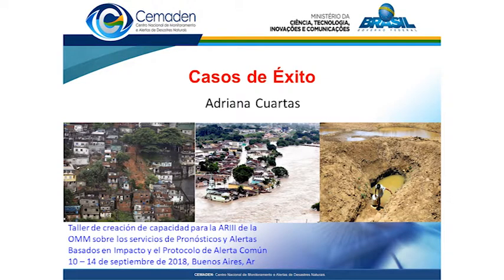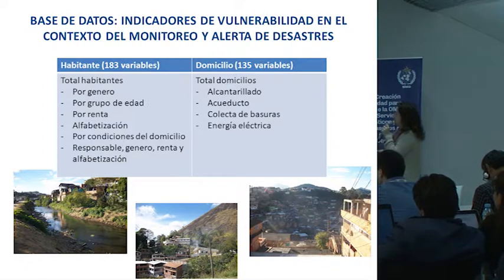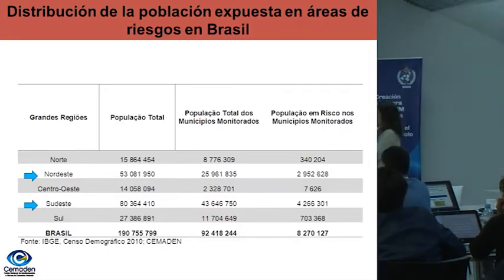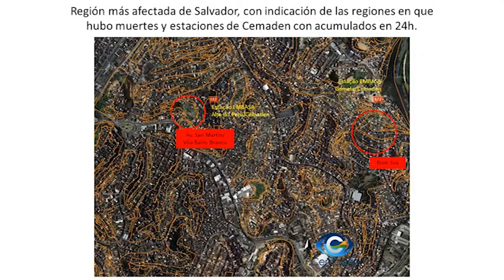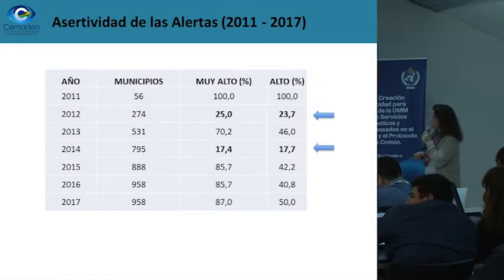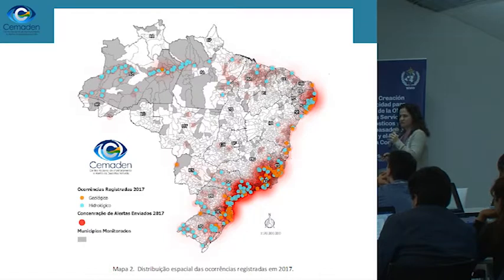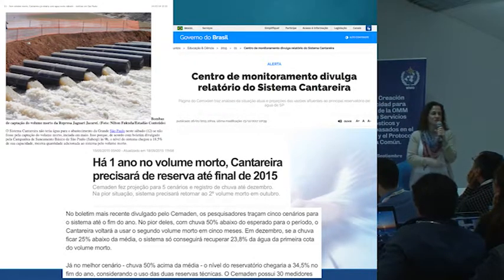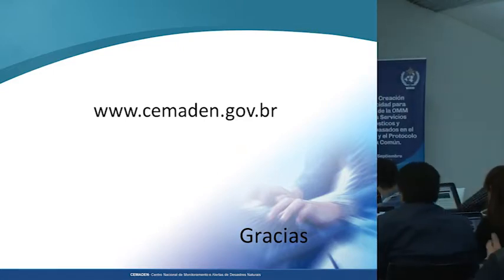IBF Success stories